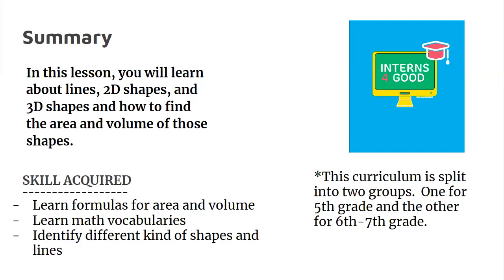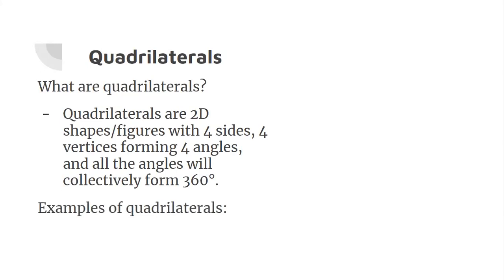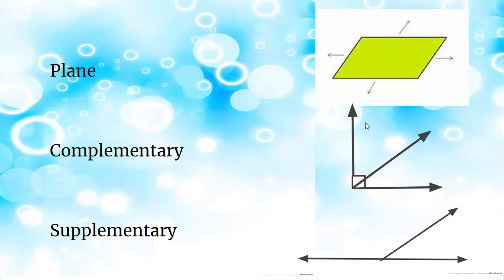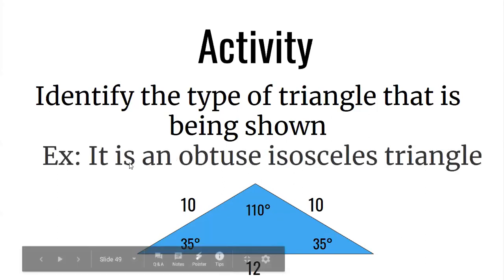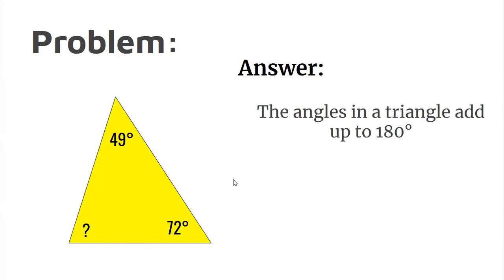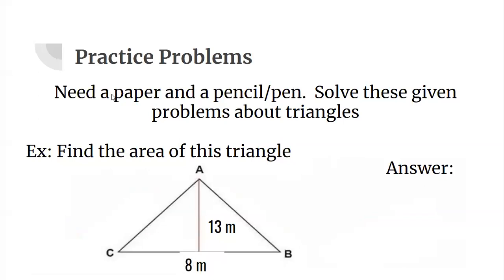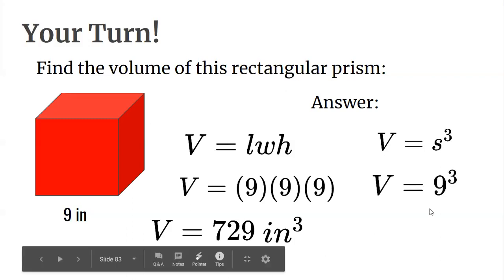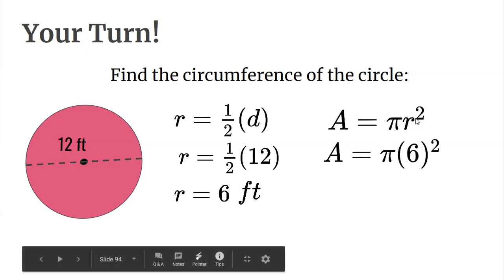Intro to Geometry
In this lesson, you will learn about lines, 2D shapes, and 3D shapes and how to find the area and volume of those shapes.